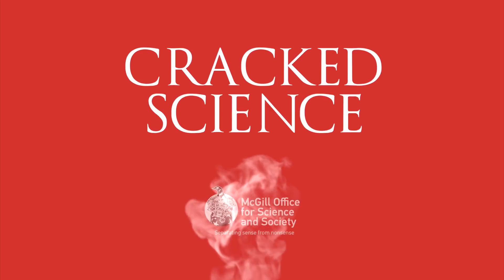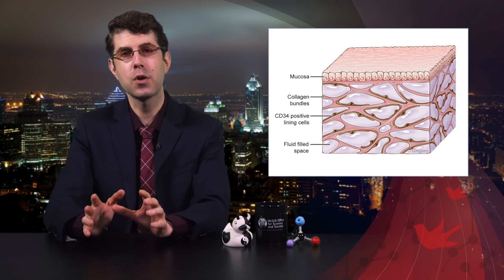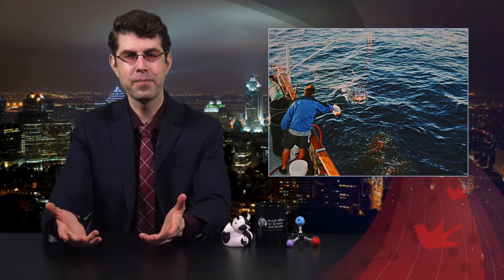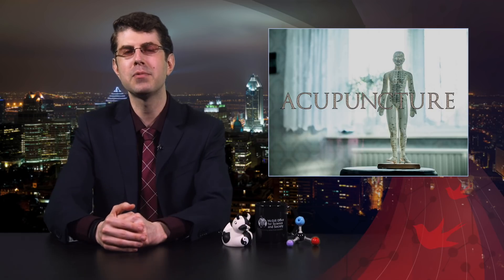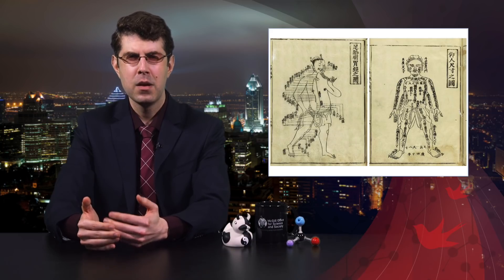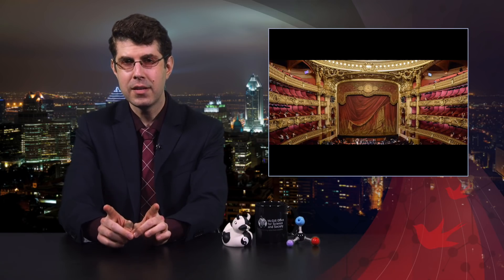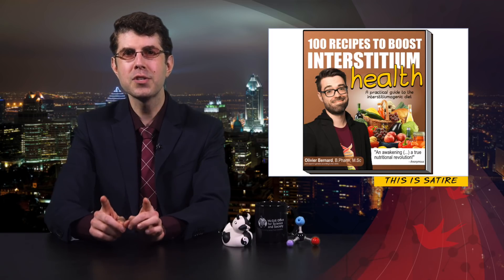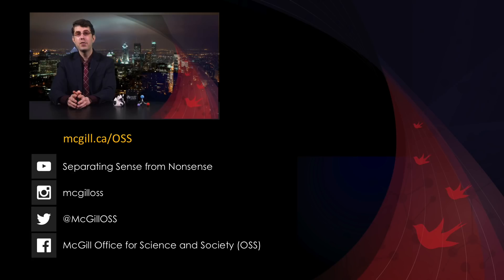Does a New Organ Explain Acupuncture? (CS16)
Did you know that doctors recently discovered a brand-new organ no one knew existed? And that it may explain how acupuncture works? Actually, scratch all of that. This story is drenched in hype and we’re going to cut through all of it.

This is episode 16 of Cracked Science, for May 10th, 2018.

Graphic design: Cassandra Lee
Backdrop: Hollandog (Licensed from Shutterstock)

For more scientific information and critical thinking on questions that matter to the public, check out the McGill Office for Science and Society